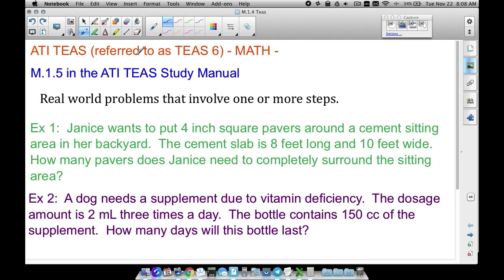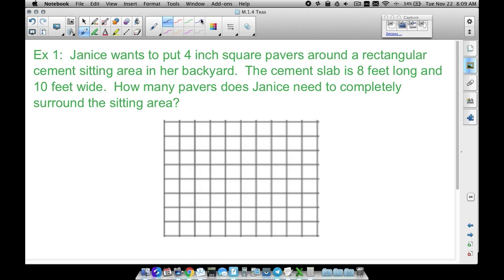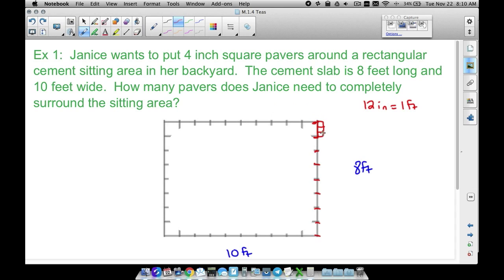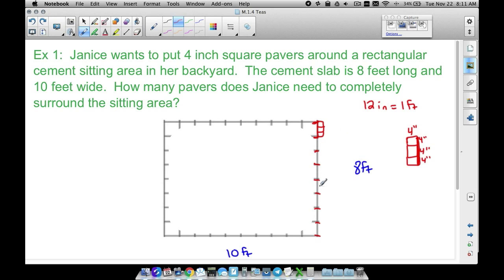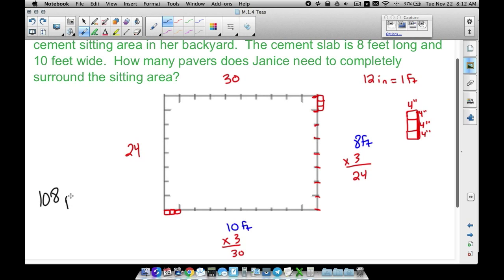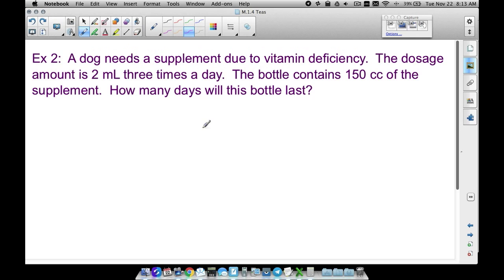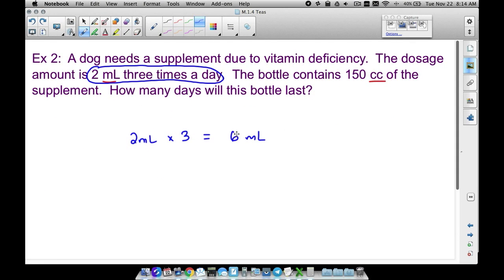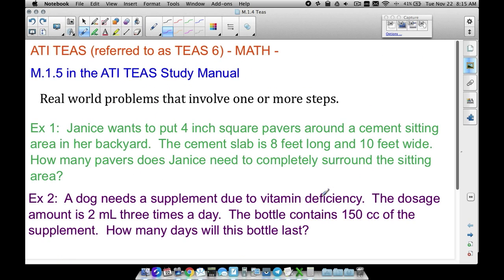TEAS Math Tutorial - M.1.5 - Real World Problems - Chapter 24